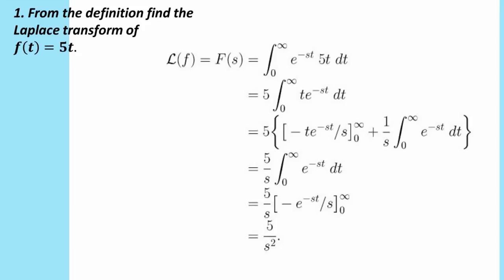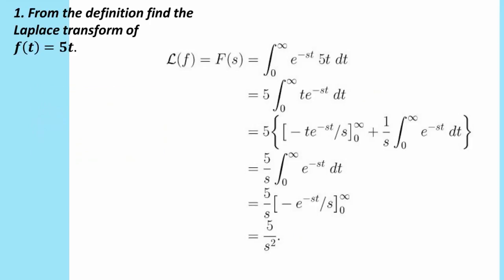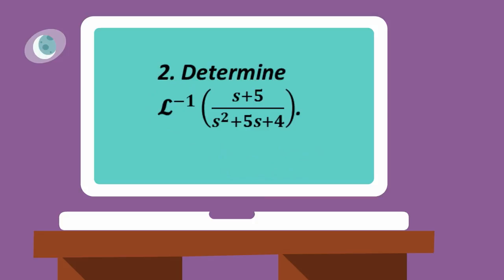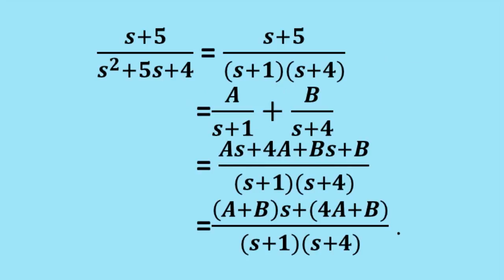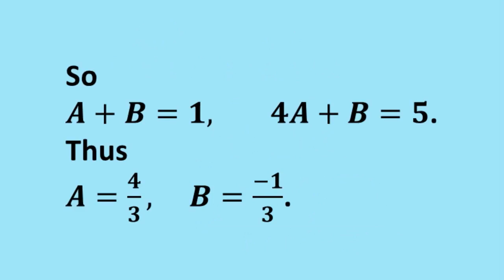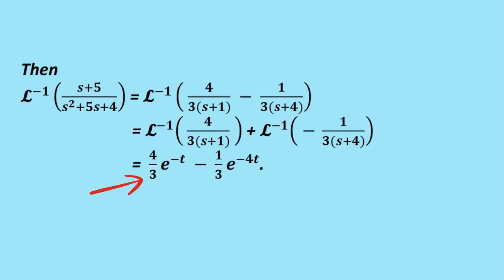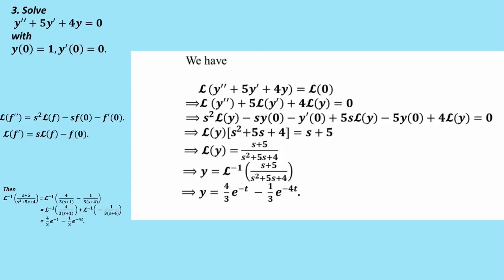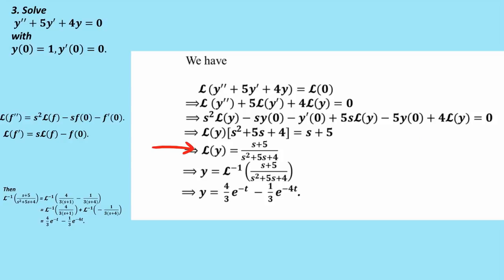Laplace transform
Laplace transform made easy